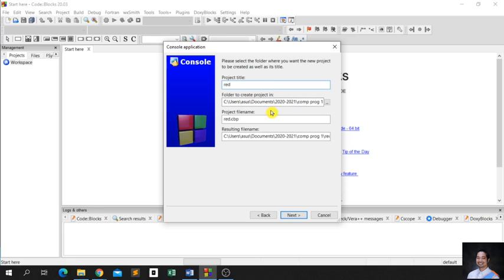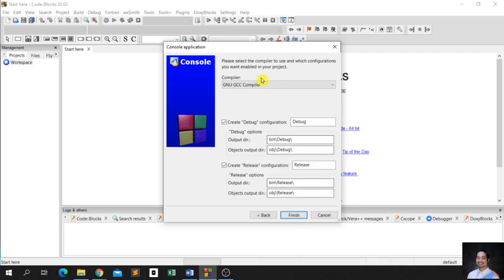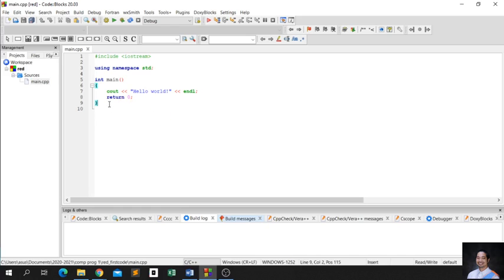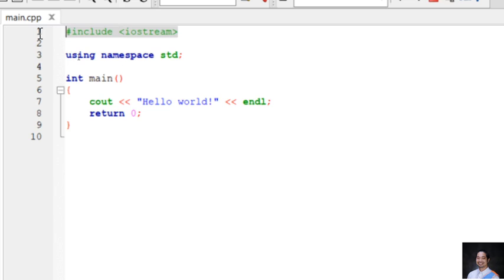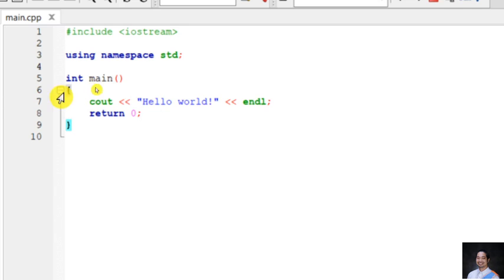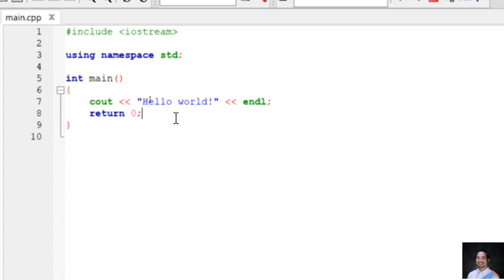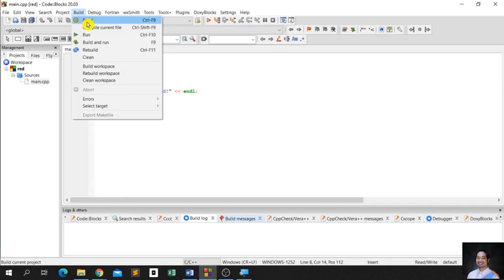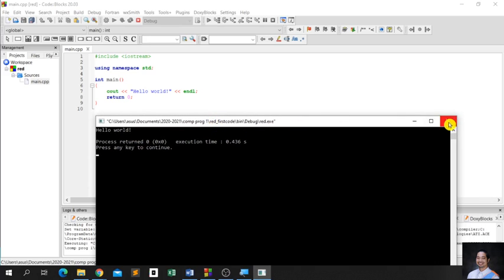C++ First Codes Discussion